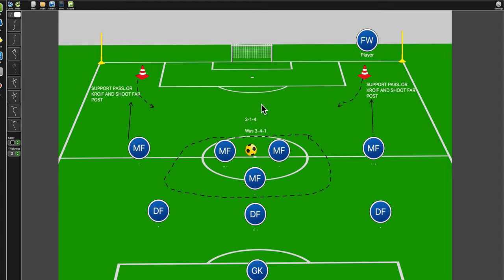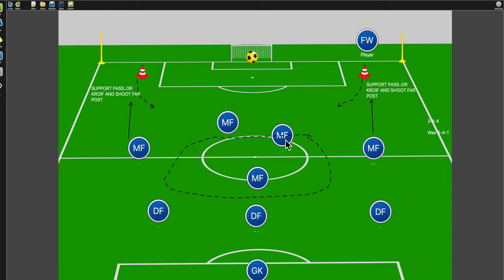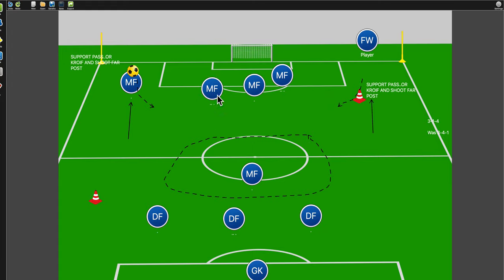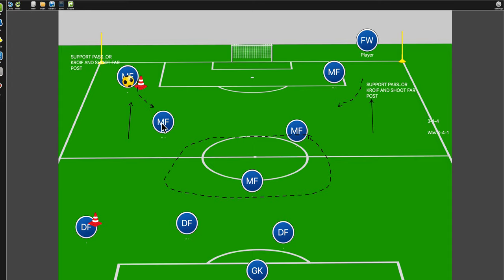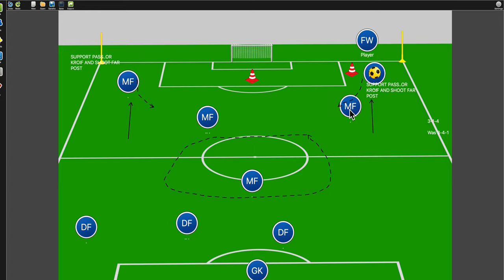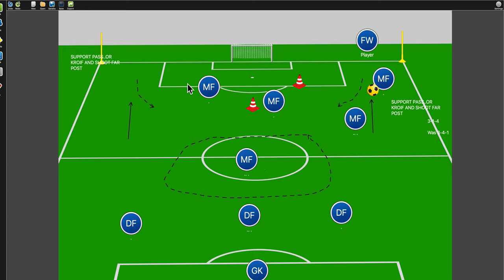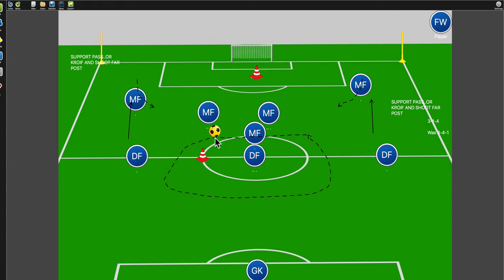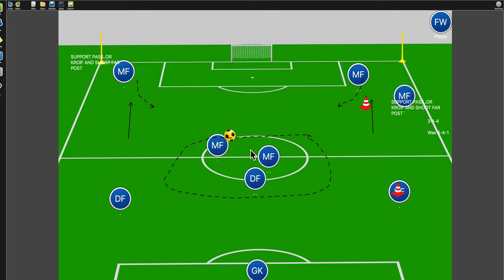3-1-4 Soccer Formation, SB Athletico Running Bulls, U12 Fall 2021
We discuss 3-1-4 Soccer Formation. The 2 Center Mids Supporting each winger as play moves into the attacking 3rd.  When opposing Keeper fields the ball the 2 CM track back to center circle/remain Goal Side. Roles of Holding Mid & Defenders Holding a High line, and be sure to Drop/Jockey with the flow of play, 1st containing the ball carrier in order for midfielders to track back and join into the defending goal side.